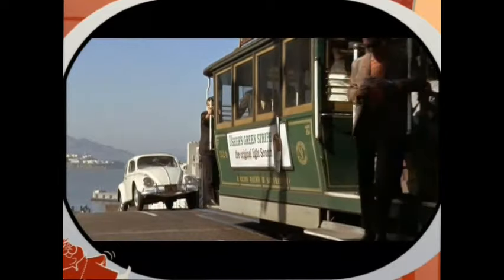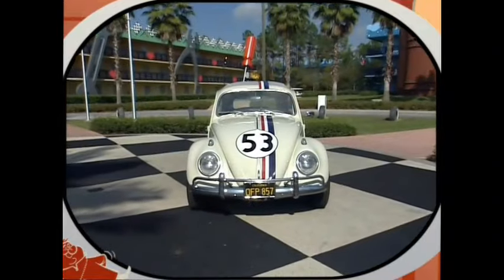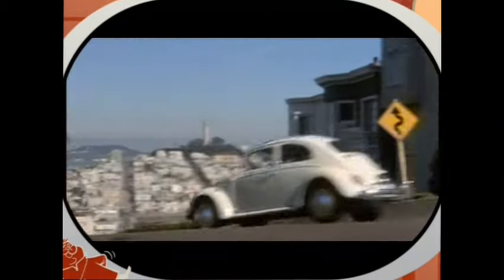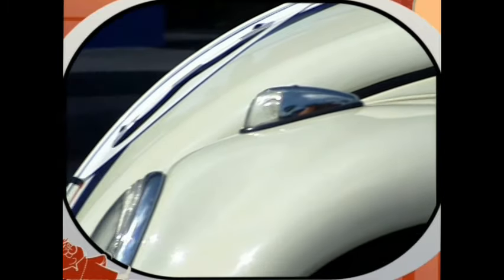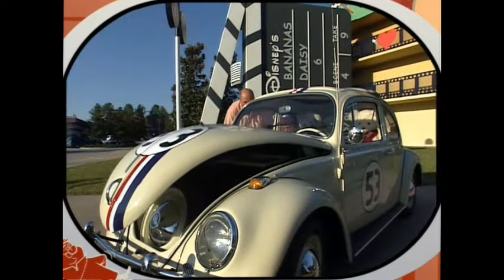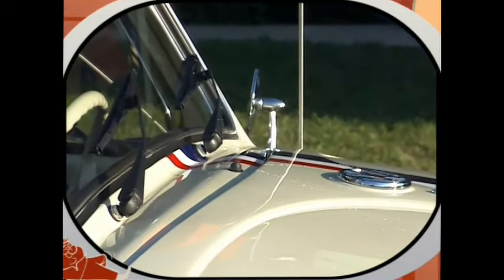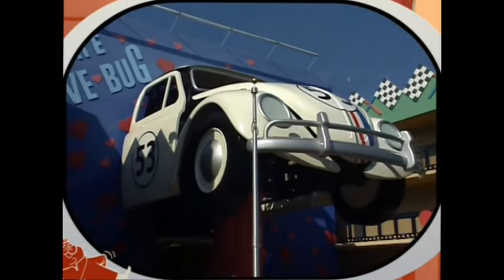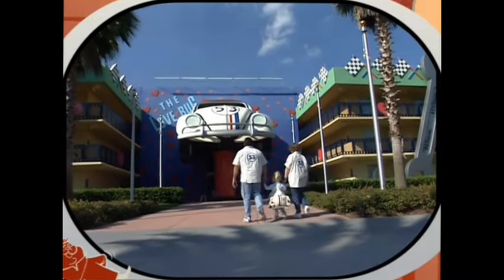"Herbie Mania" (Walt Disney's The Love Bug Bonus Content)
Herbie superfans, David Evans and Gail Love describe their Herbie fandom and how they both took 1963 VW Beetles and made them look like Herbie.  This is a fun look into how passionate lovers of The Love Bug can be!